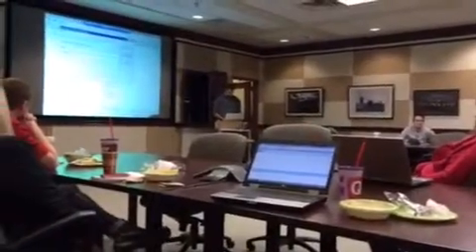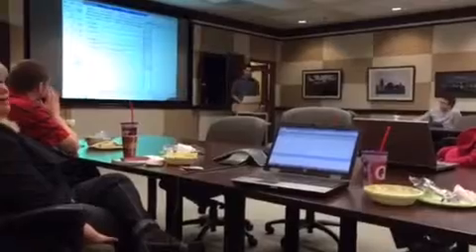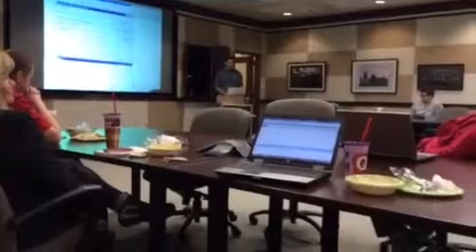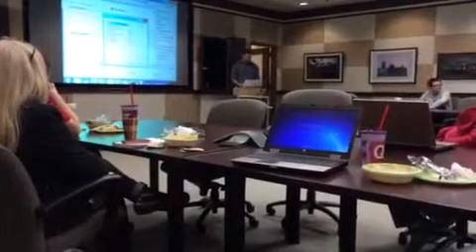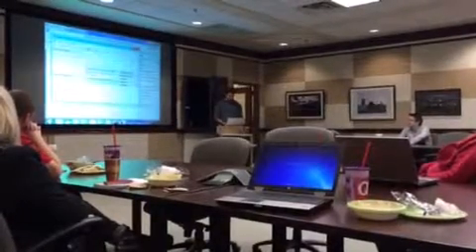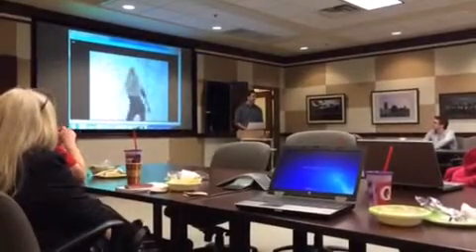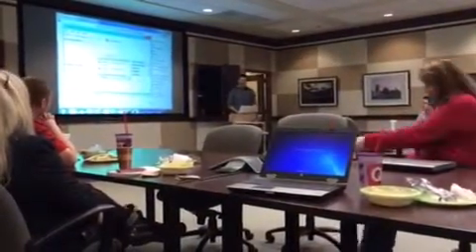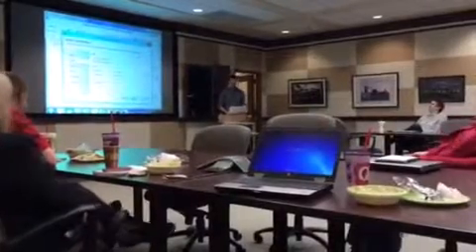I rick roll'd my coworkers using Orchestrator during a presentation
I was giving a presentation at work demonstrating using Orchestrator 2012 to provision user accounts.  I first used Billy Idol as an example and then used Rick Astley.  When it kicked off to create the Astley account it instead played the Rick Roll Video.